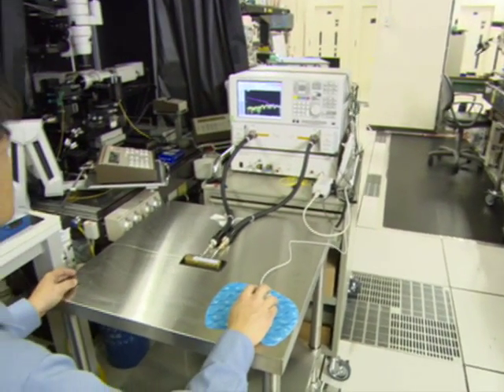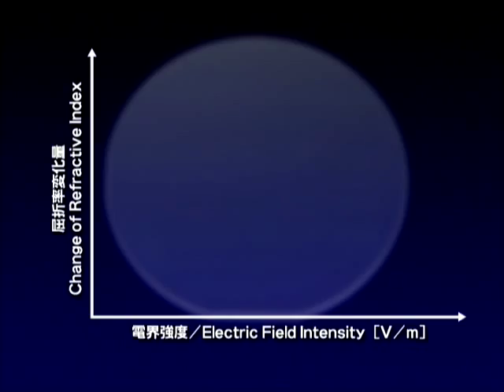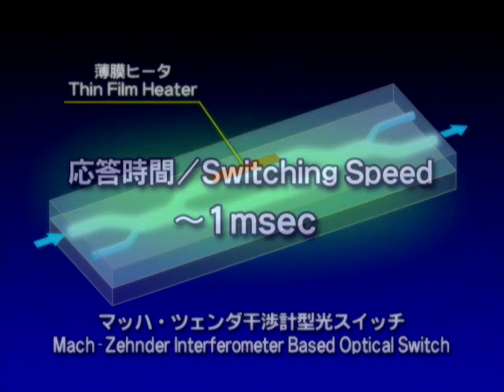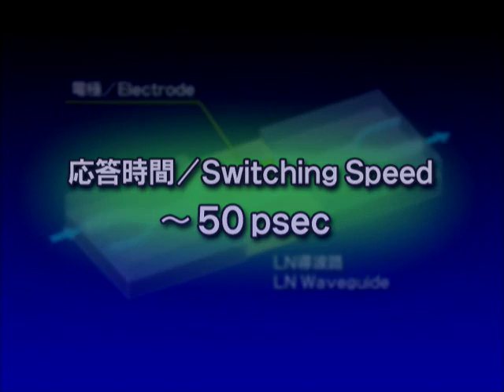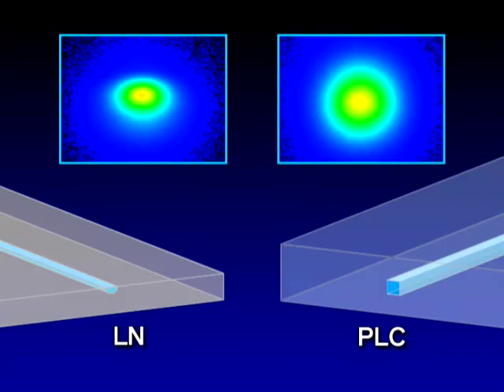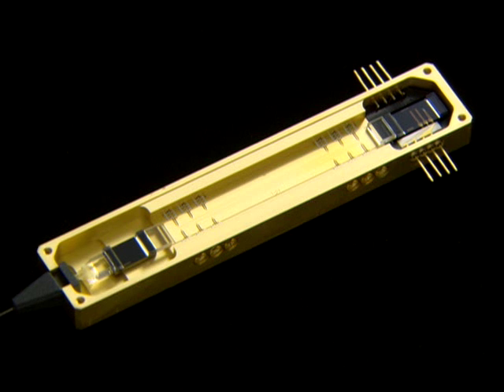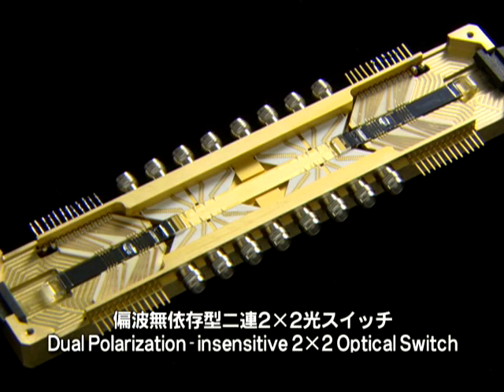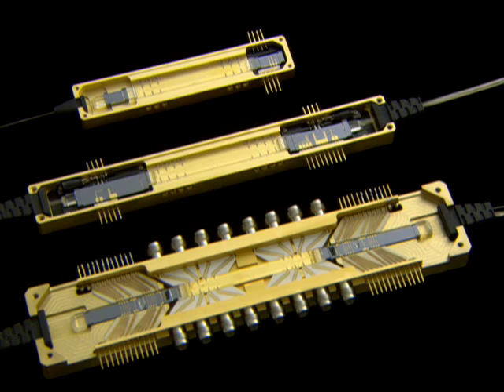PLC-LN Hybrid Integrated Optical Modulator